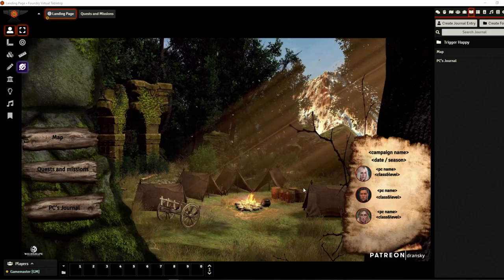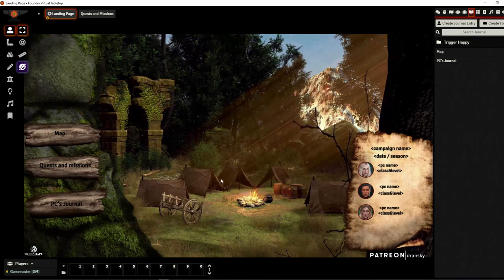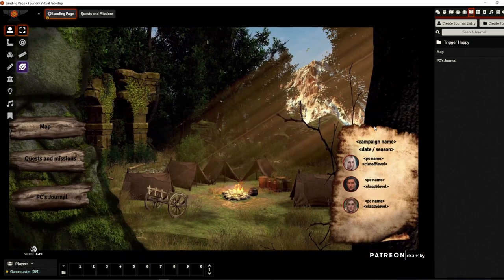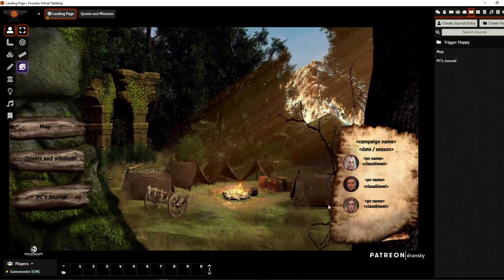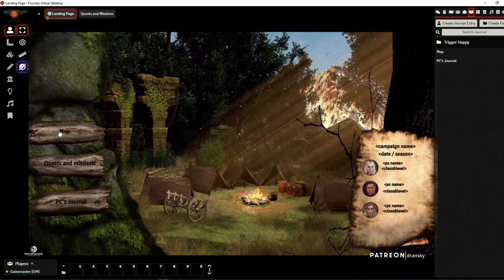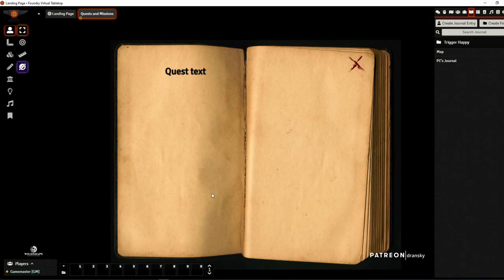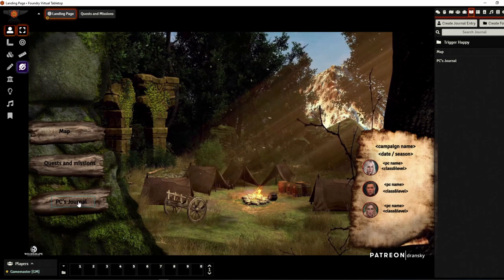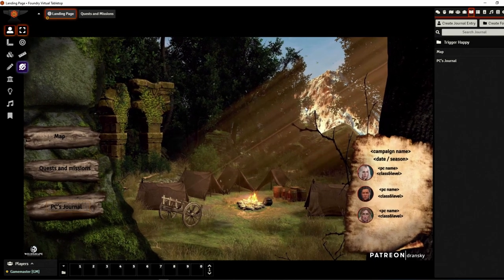Camp Landing Page - animated interactive (for Foundry VTT and other Virtual Table Tops)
Landing page presented in the clip above is configured in Foundry VTT but you can easiy adapt it to any other VTT